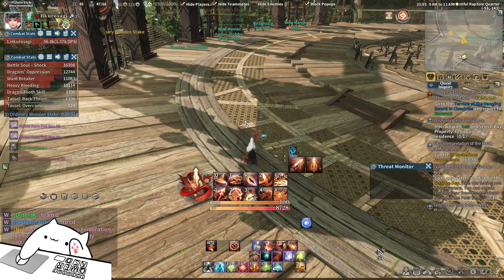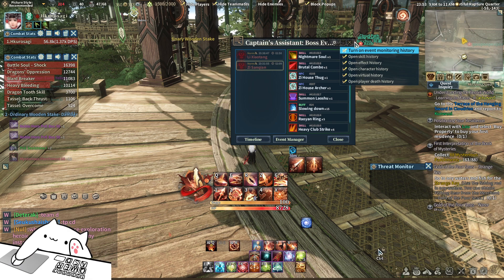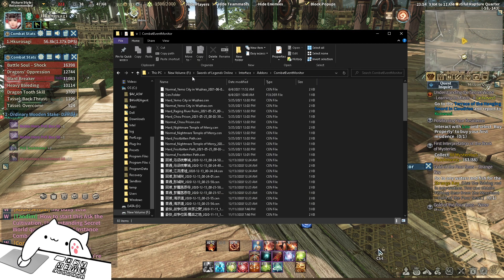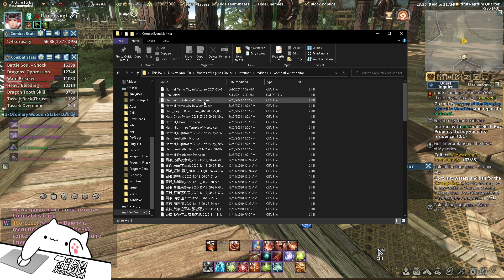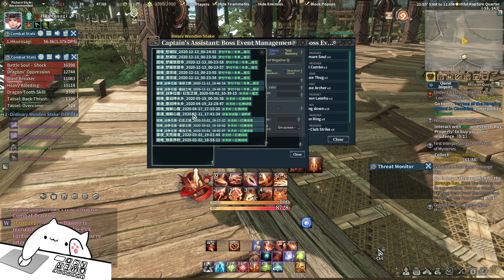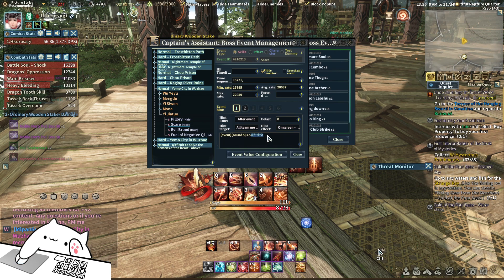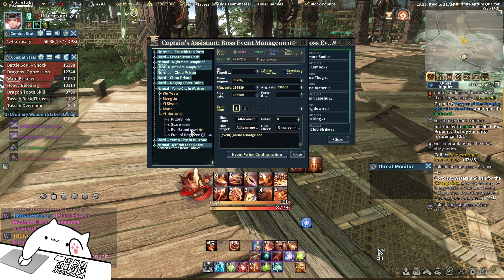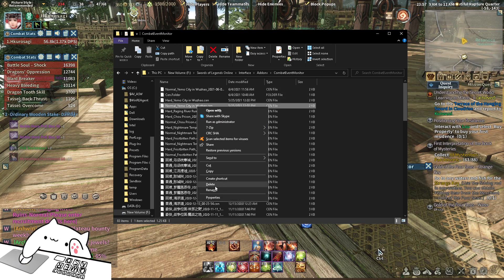Swords of Legends Online Captain's Assistant aka DBM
I didnt make any of the DBM ,i download on chinese forum and translate to english,
some of the Dungeon/Raid is missing because i can't find on any chinese forum.
Go to interface setting find "Boss event menu" for the alert and "Boss event tips" list for boss skill casting time